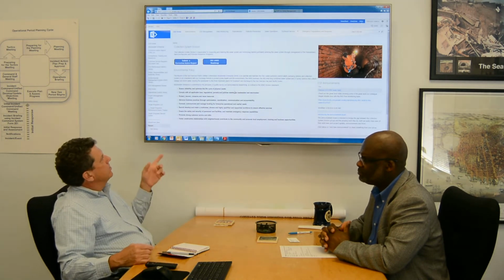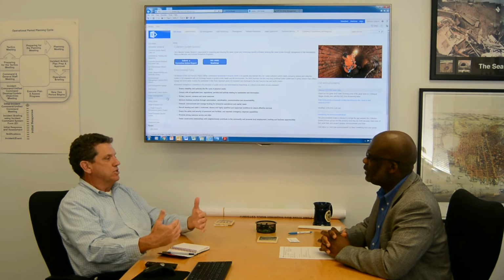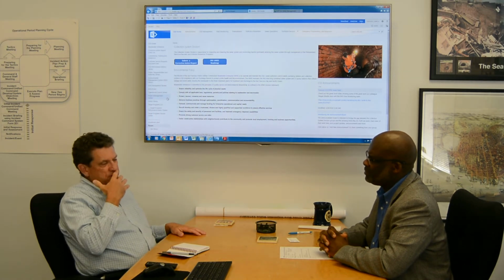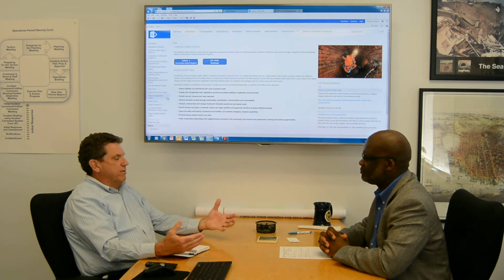SFPUC MS SharePoint Lewis Harrison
Lewis Harrison of San Francisco Public Utilities Commission is interviewed by Robert Scott of BAYWORK about their use of Microsoft SharePoint.